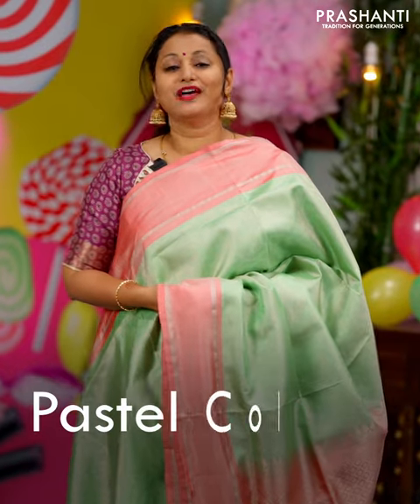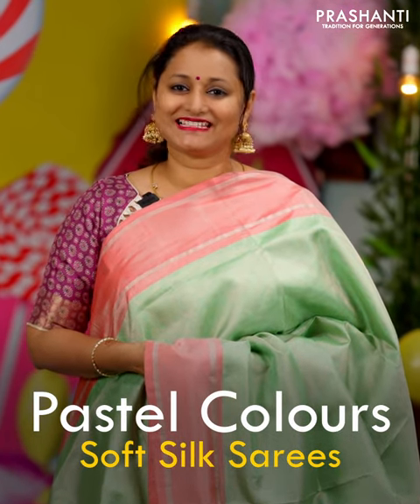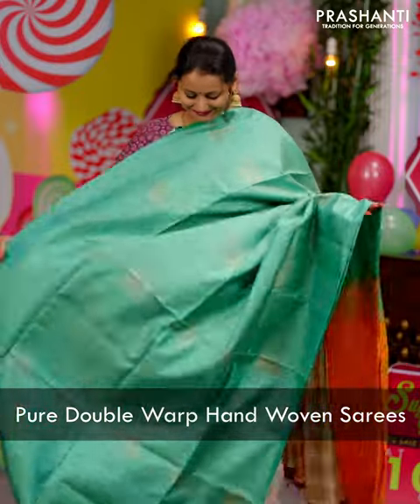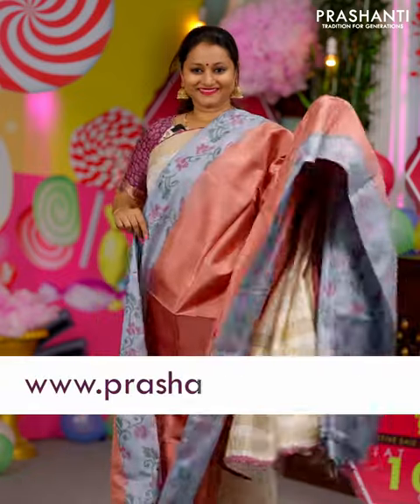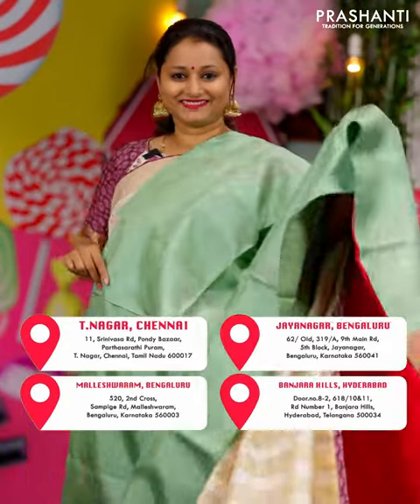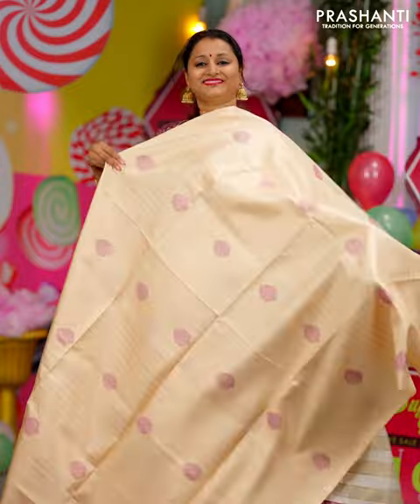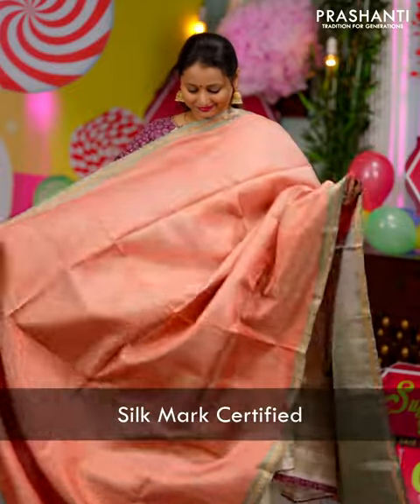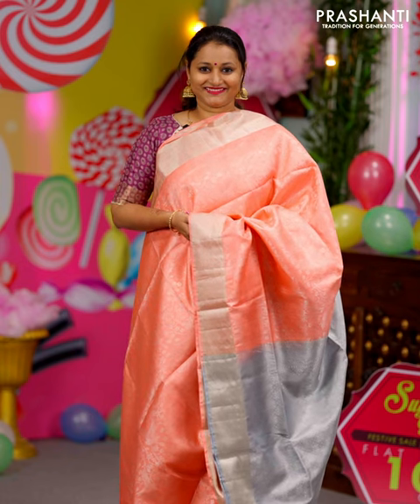Sugar Rush Sale | Upto 20% Off | Exclusive Collections of Pastels in Soft Silks | Prashanti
Madhuram by Prashanti is an elegant collection of Soft Silk Sarees. Soft Silks beautifully combine the lustre of silk sarees with comfortable pliability when draping. Captivating in an array of colours, motifs and zari work, soft silks are a perfect fit for all occasions.

Sugar Rush Sale is Live | Get Upto 20% Off | Flat Rs.990 International Shipping For Orders Above Rs.20,000/-

OUR STORES :
Prashanti Sarees - T Nagar
11, Srinivasa Road,
Pondy Bazar
Chennai, Tamil Nadu 600017

Malleshwaram
Bangalore, Karnataka 560003

Jayanagar
Bangalore, Karnataka 560041